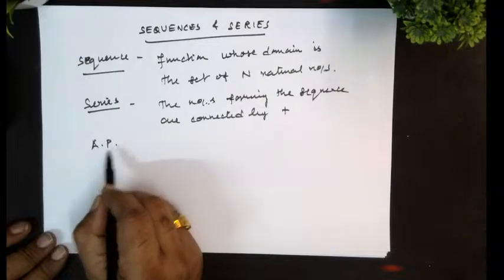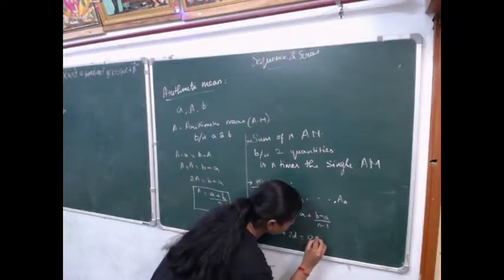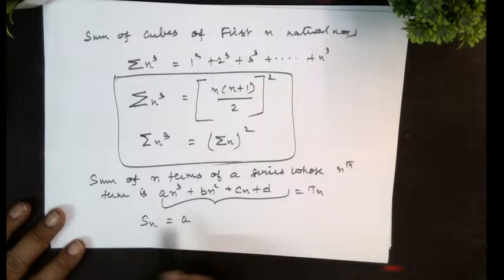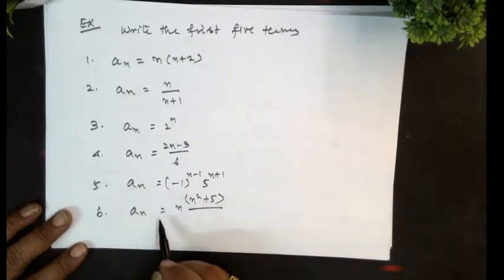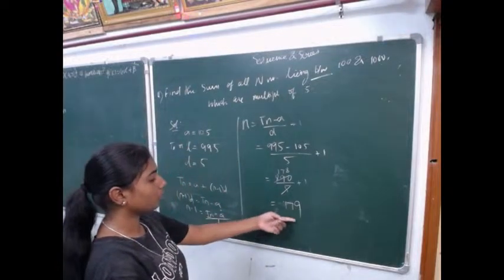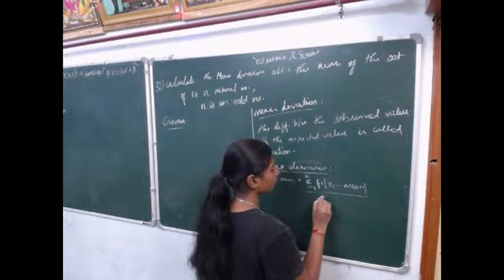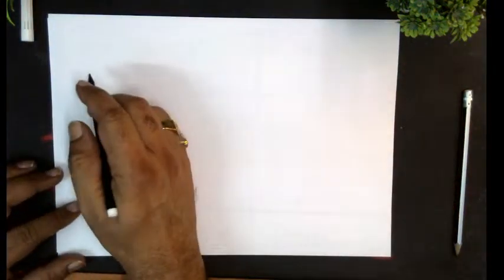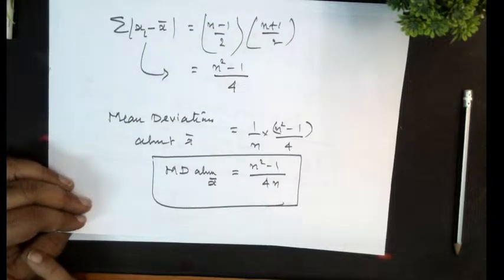Class11 Maths Sequence and Series